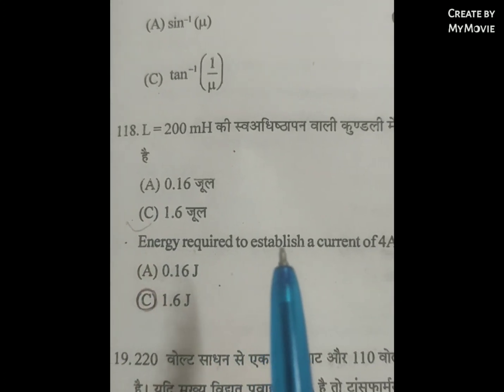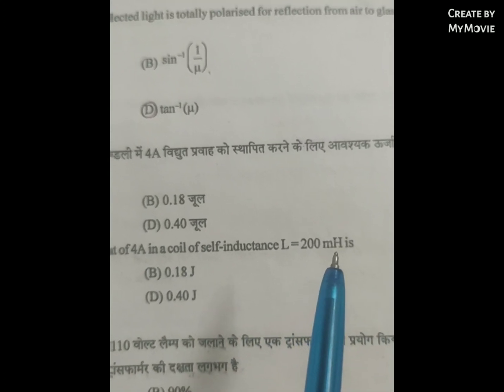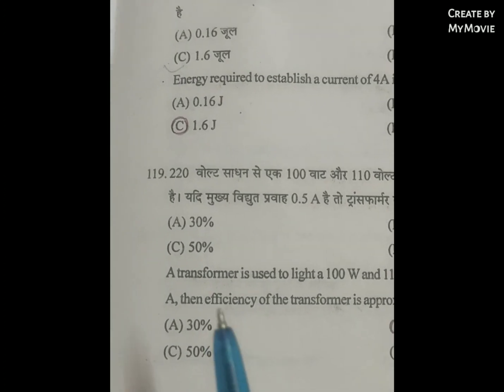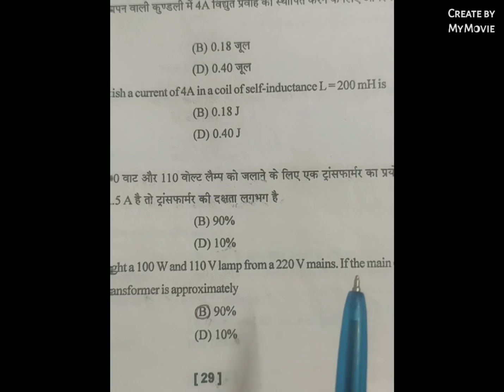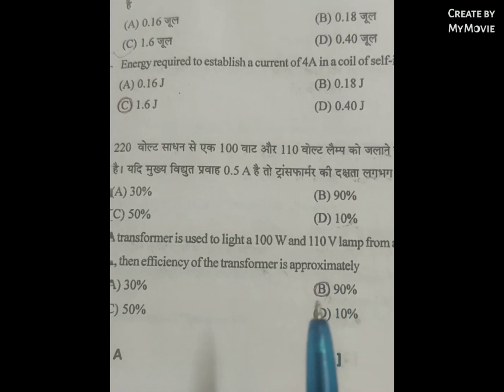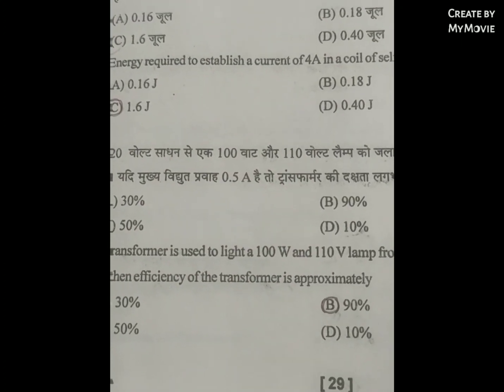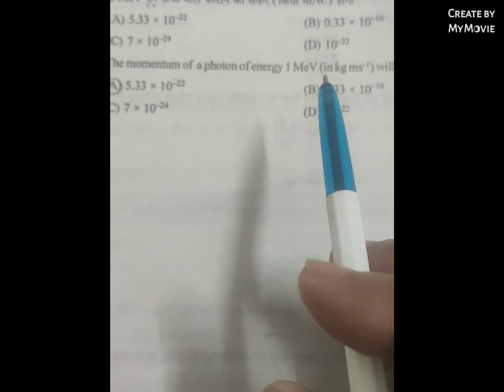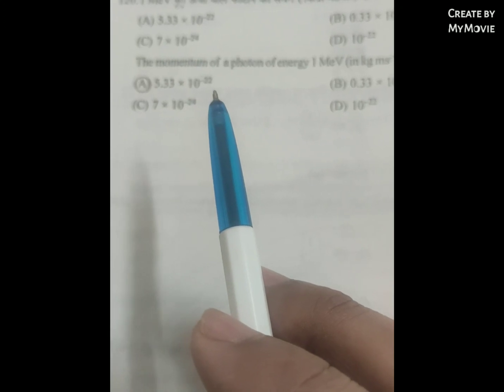HP TET, 2014.TGT(N.M.) Q. A. Solved. PHYSICS. (HUKAM RAJ BHAGAT).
TEACHER ELIGIBILITY TEST, 2014.
TGT(NON-MEDICAL)
Q. A. Solved.
PHYSICS.